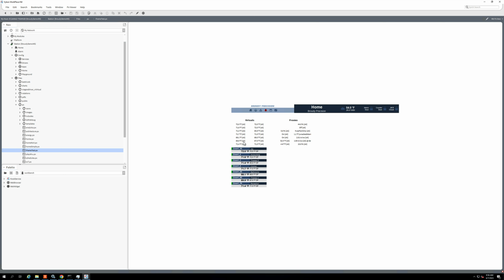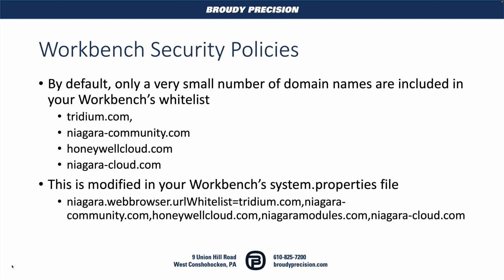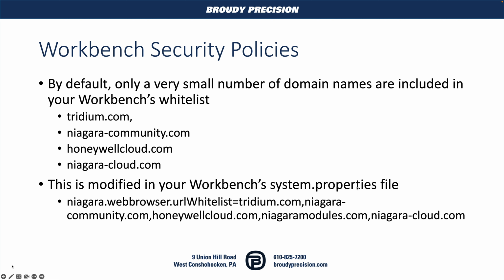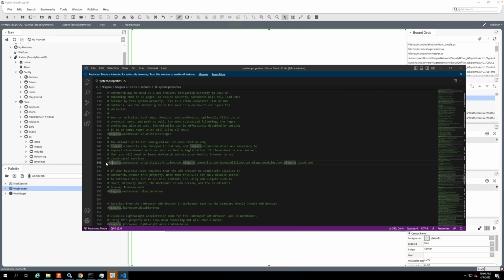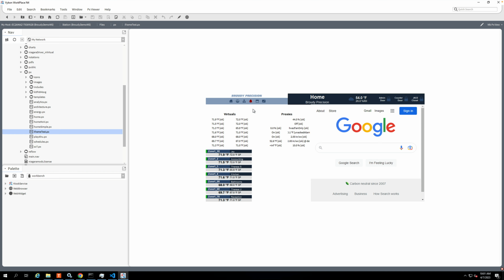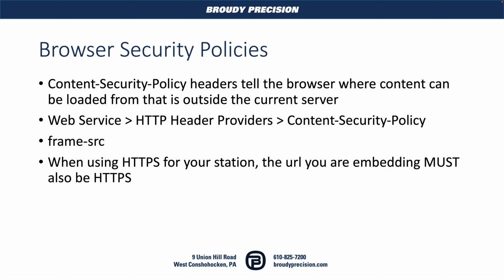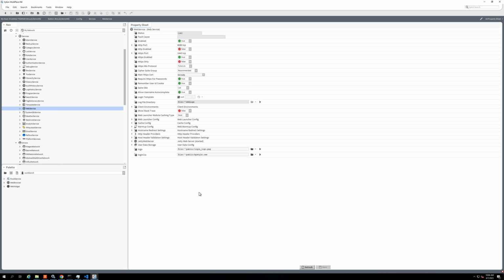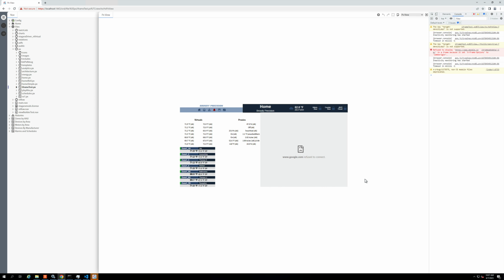Web Browser/iFrames in Niagara 4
Taking a look at how to make use of iFrames in Niagara 4.